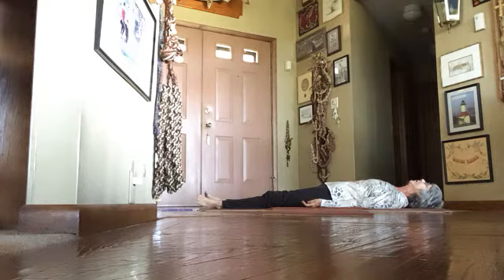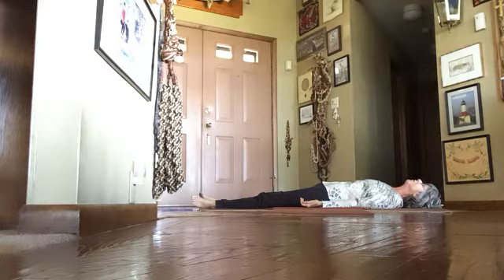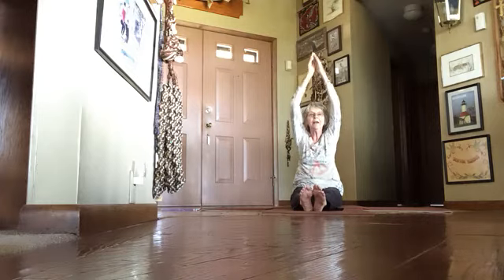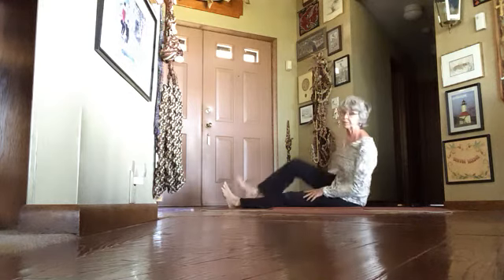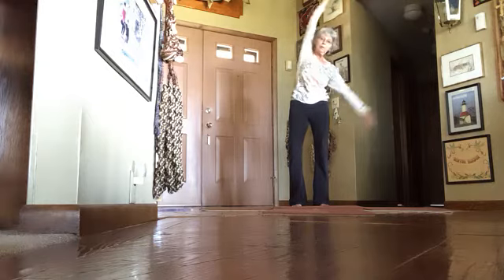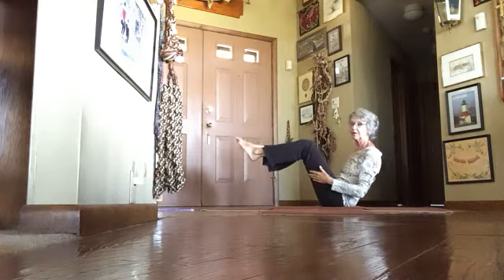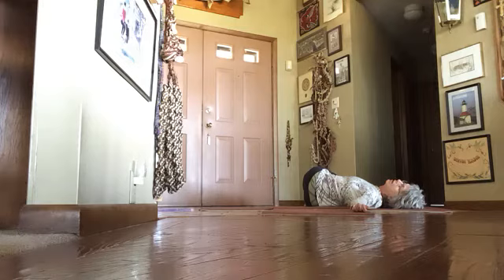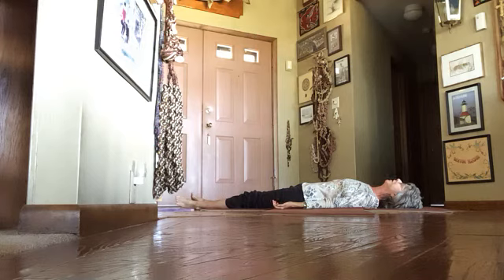Yoga with Kathy Zerler 10/6/2020